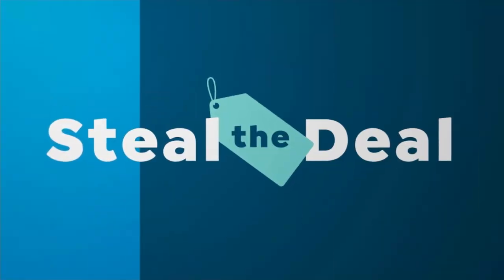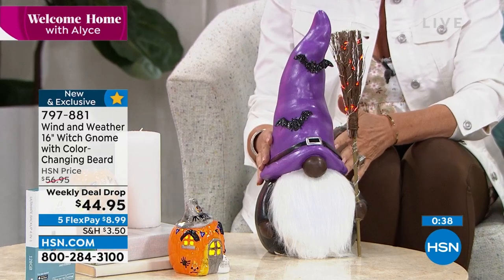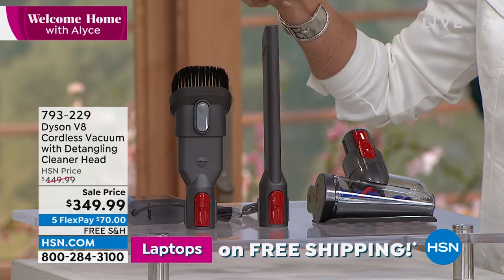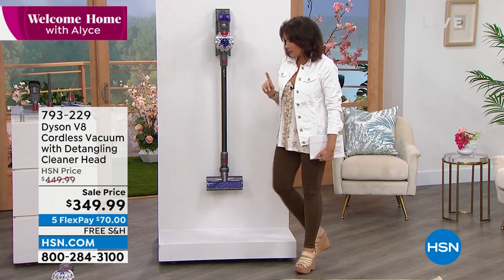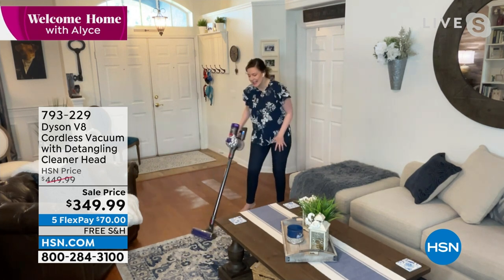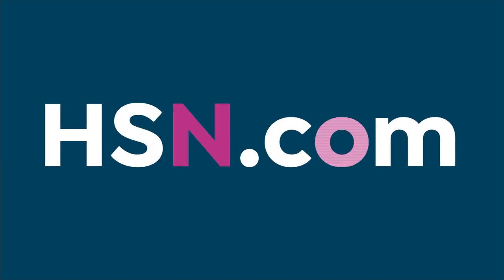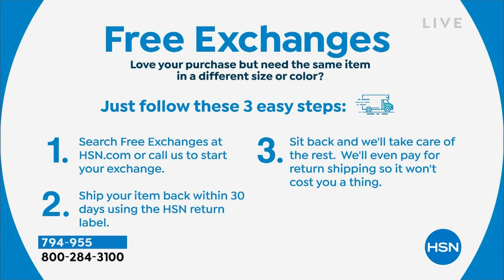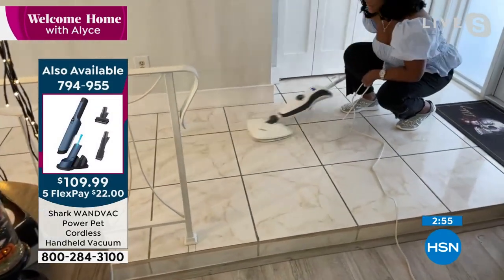HSN | Welcome Home with Alyce 08.16.2022 - 10 AM